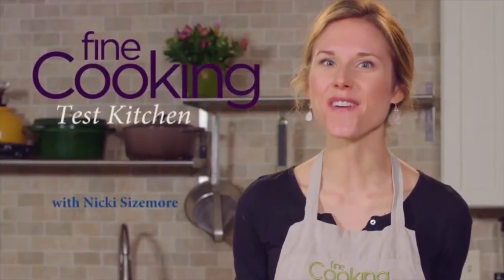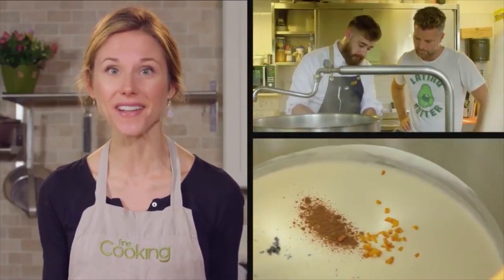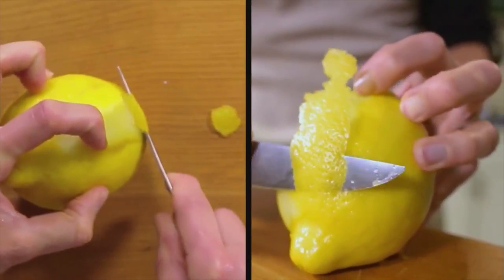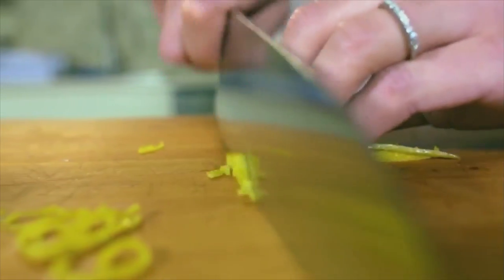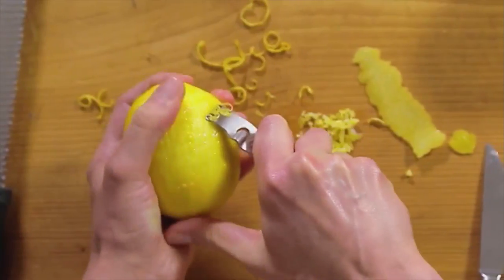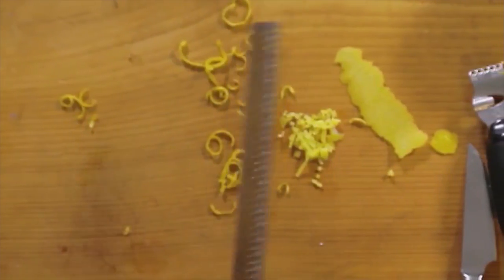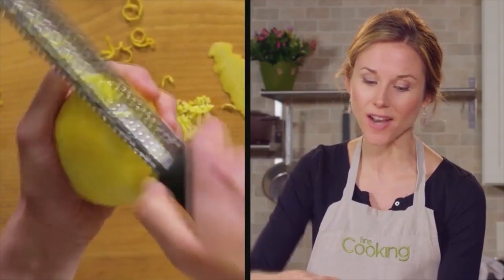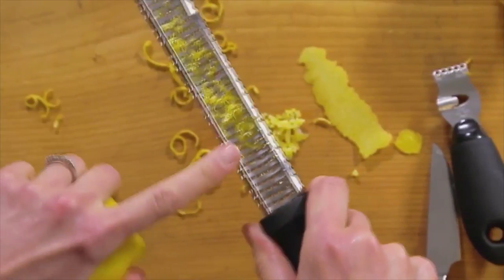How to Dice a Lemon Peel - Zest Without Any Special Tools!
In this Test Kitchen segment from Fine Cooking magazine, Nicki shows you different options for zesting a lemon (no special equipment needed!) This method comes from Chef Costardi in our Moveable Feast episode in Vercelli, Italy (Season 5, episode 10).

Watch the episode teaser and get recipes from the episode